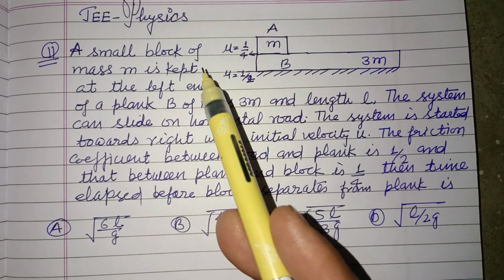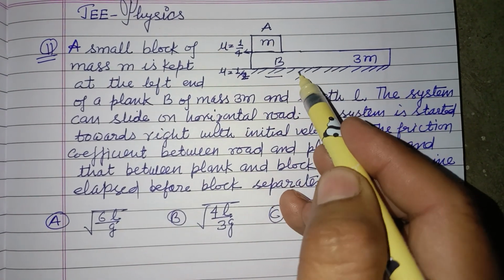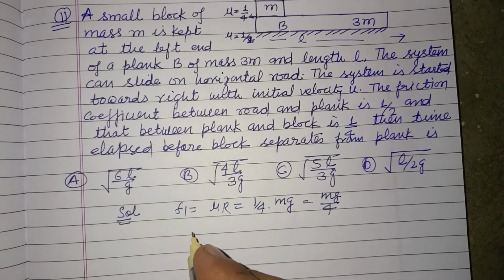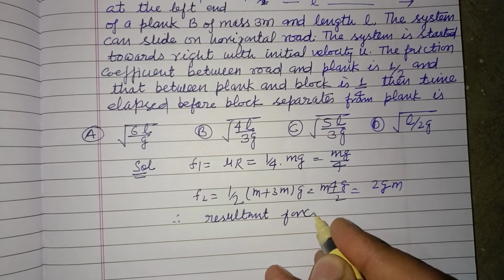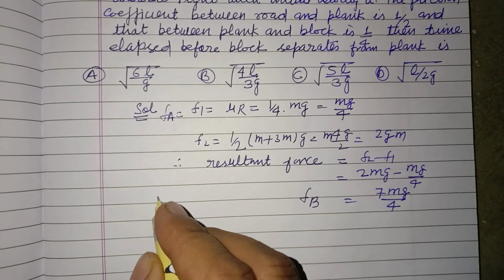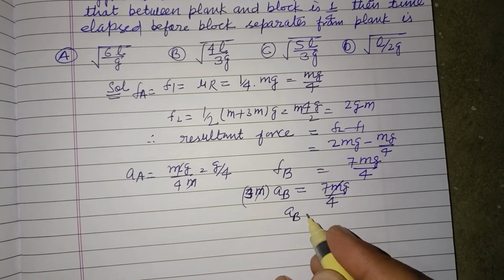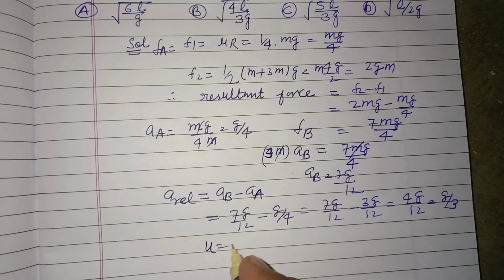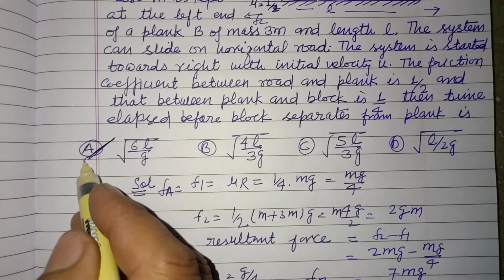A small block of mass m is kept at the left end of a plank B of mass 3m ..| jee main 2026 physics